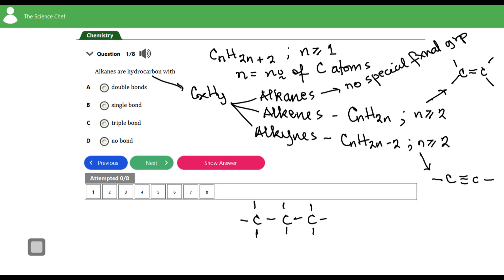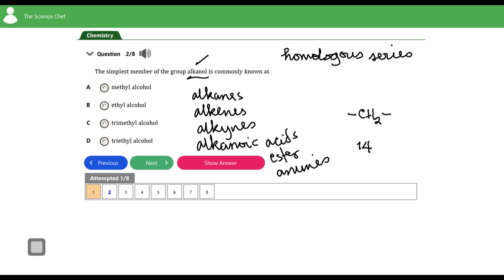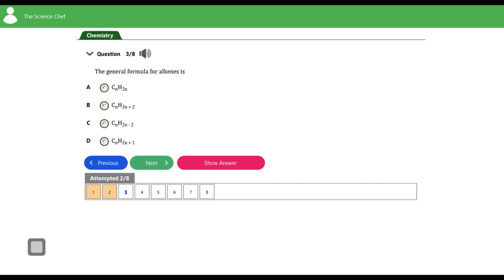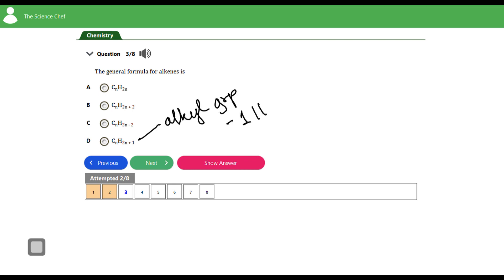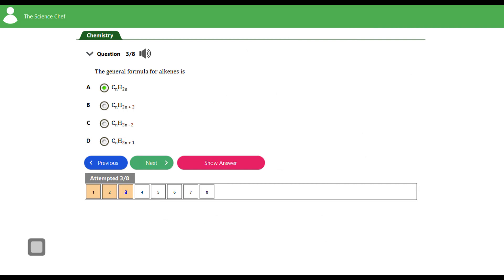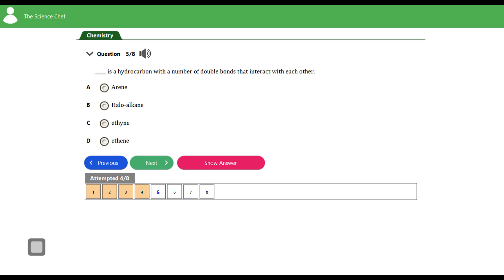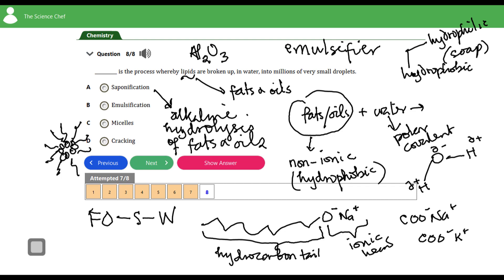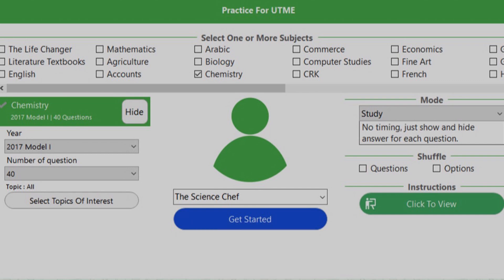2024 JAMB Chemistry | 2024 JAMB Preparations | Solutions to 2022 UTME Organic Chemistry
This video is the second part of our series on the 2023 JAMB Preparations. It is an indispensable tool for those preparing to write the JAMB Chemistry. It contains the detailed solution with clear explanation to the organic  chemistry questions  of the 2022 JAMB Chemistry examination and covers questions on general formulae of homologous series, functional groups of homologous series, fractional distillation of crude oil, cracking, emulsification and saponification and many more!